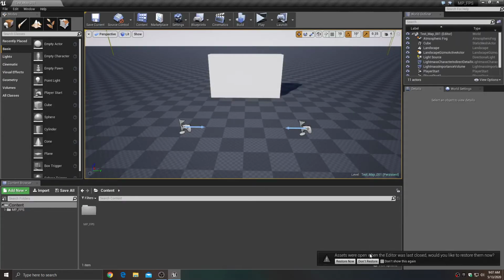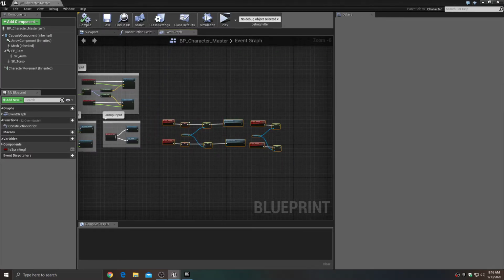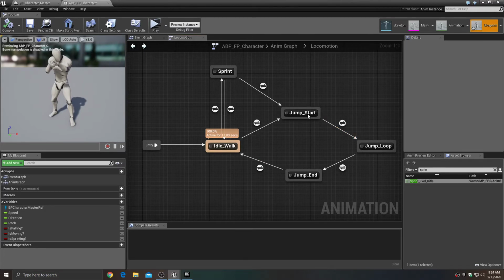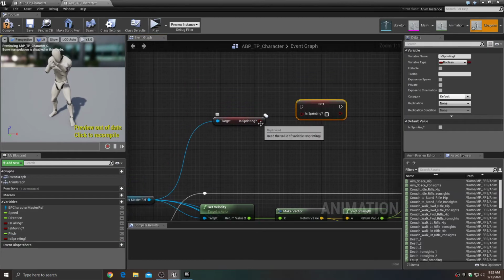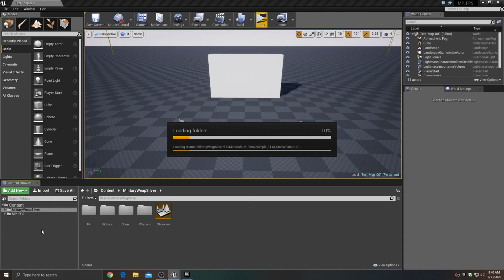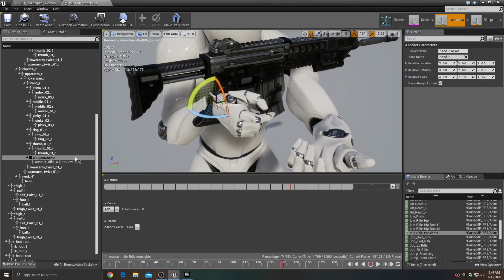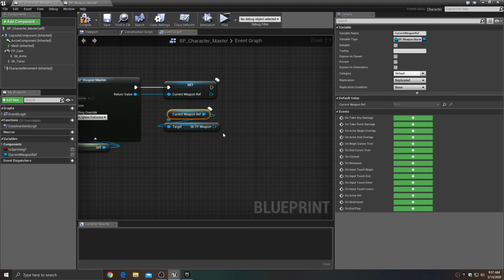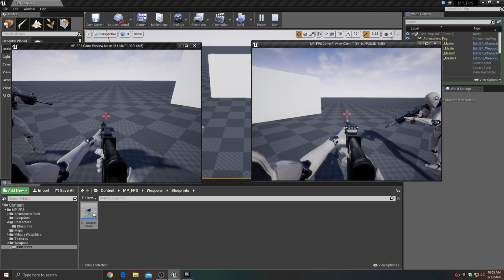UE4 Tutorial - MP FPS Pt5